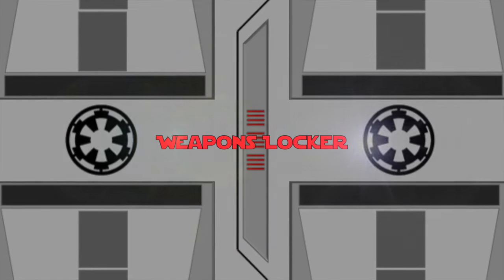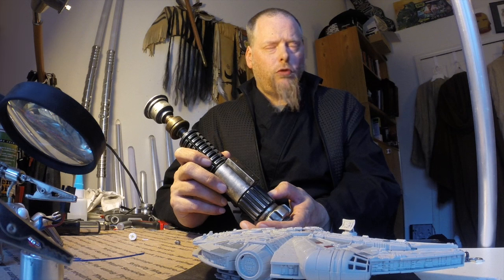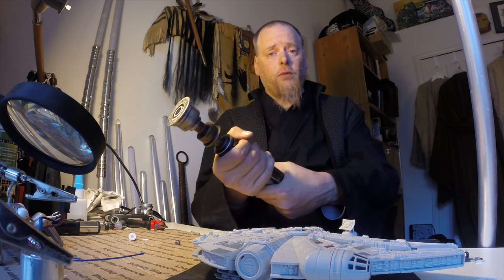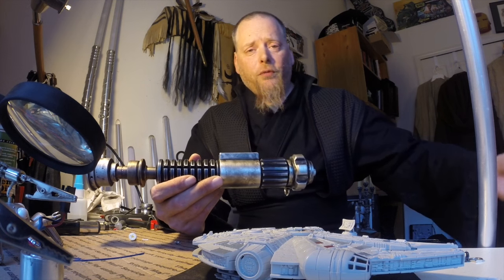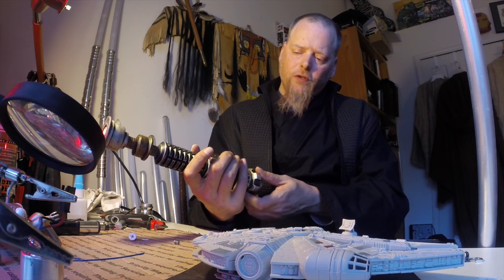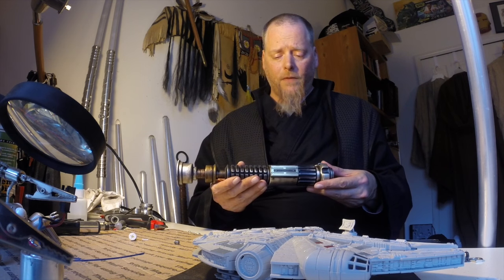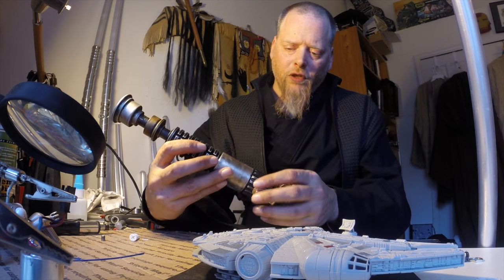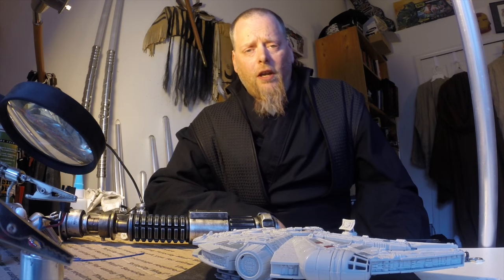Weapons Locker:Redeemed Redeemer by Darth Alice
This video is about a customization of a Saberforge Redeemer by Darth Alice Sabers.

If you are intrested in having work done by him contact him on Facebook